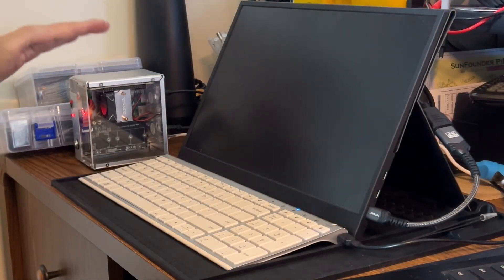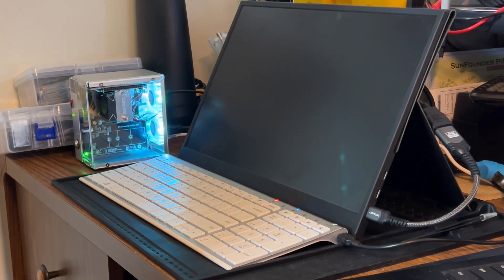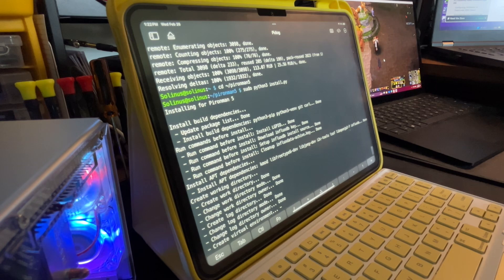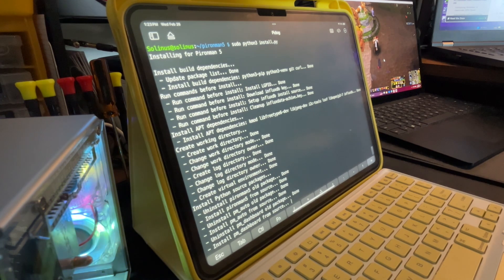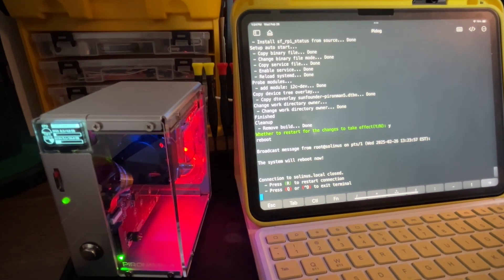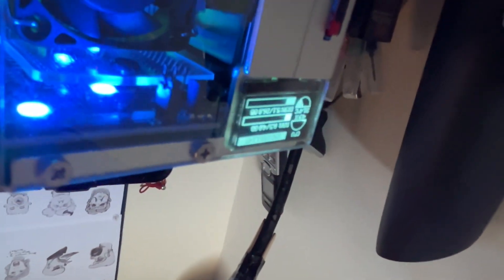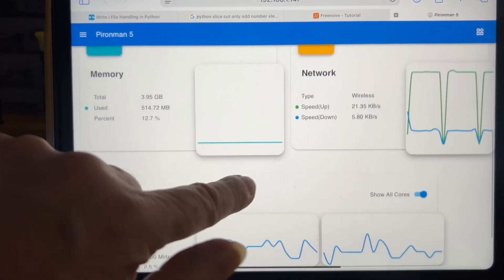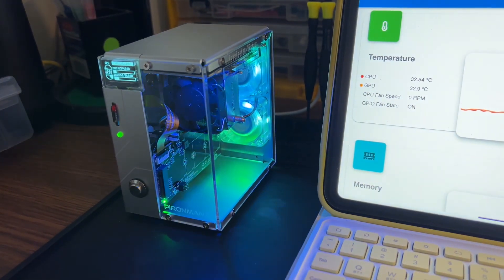Pironman 5 Build. Mini Tower for the Raspberry Pi 5